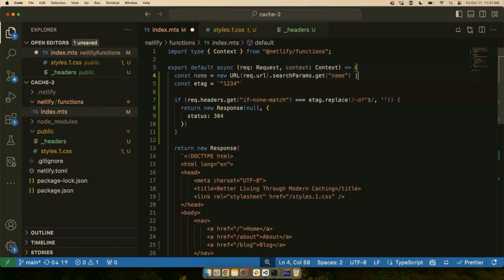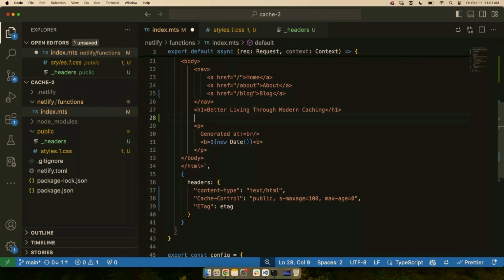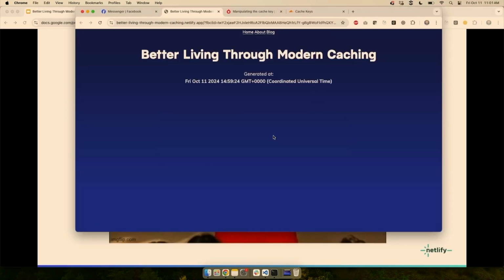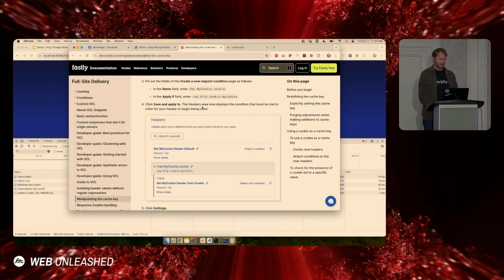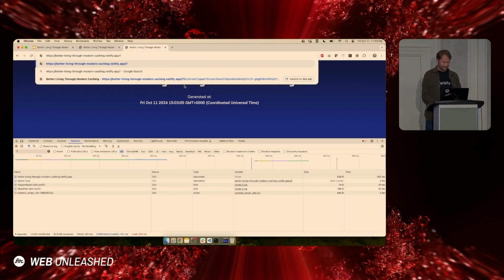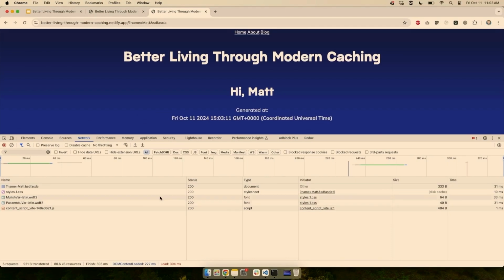Smarter caching with query string parameters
Caching strategies can make or break your site's performance. In this clip from Web Unleashed 2024, Netlify CEO Mathias Biilmann demonstrates how to leverage Netlify’s caching primitives to fine-tune caching behavior based on query string parameters.